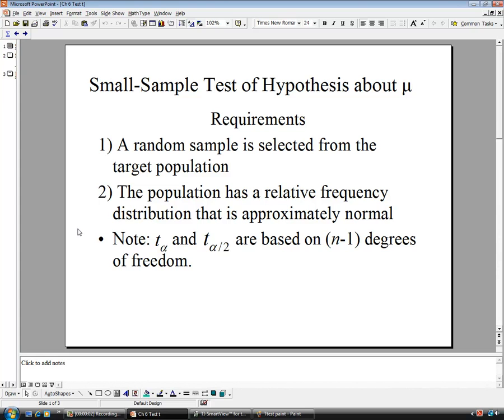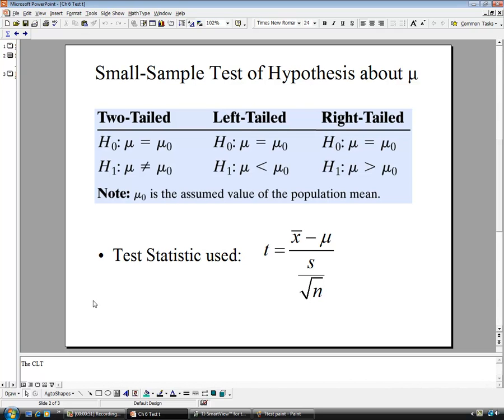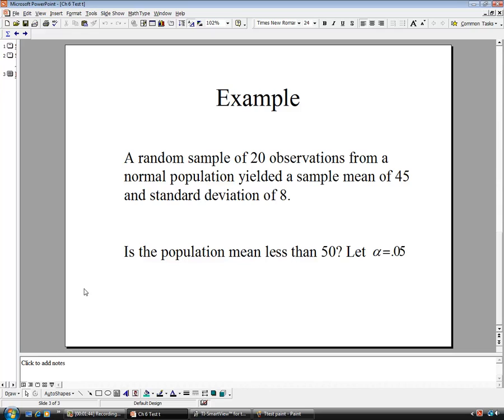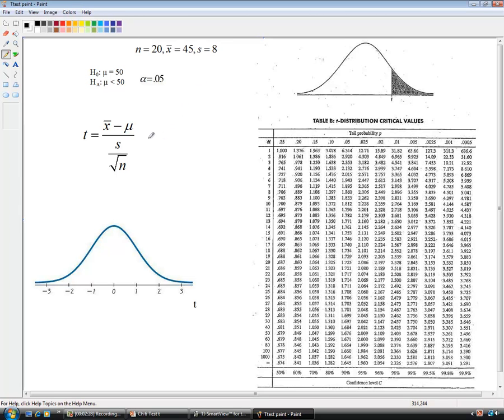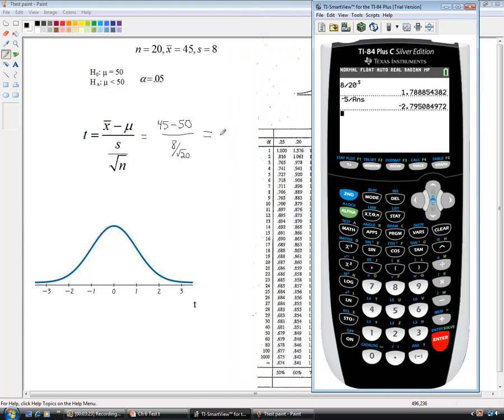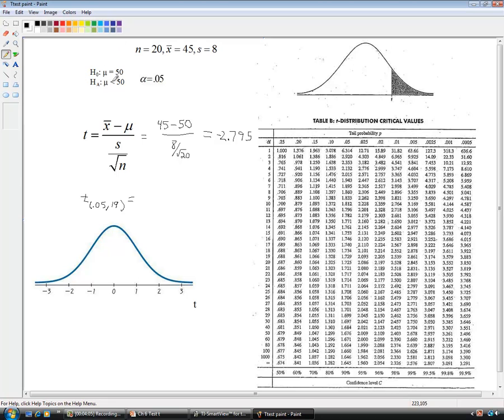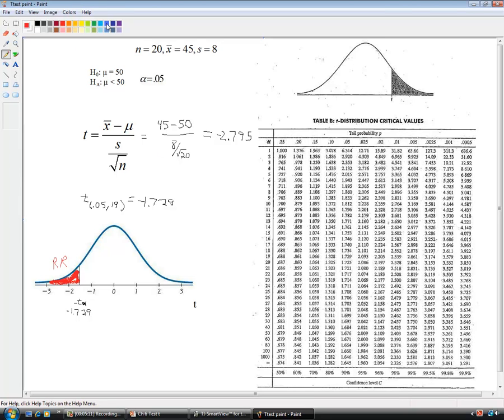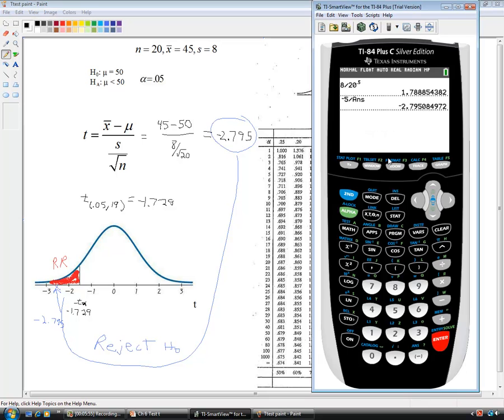Ch 7.3 Hypothesis testing Small sample mean